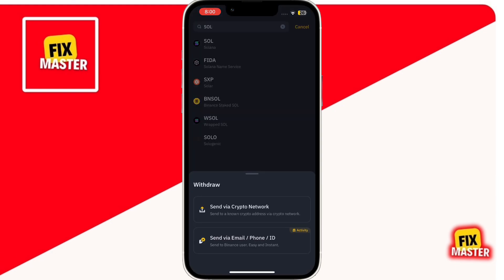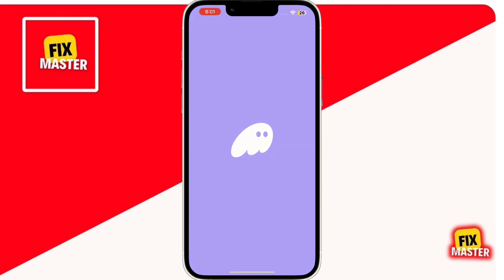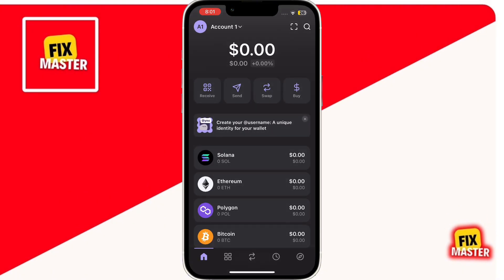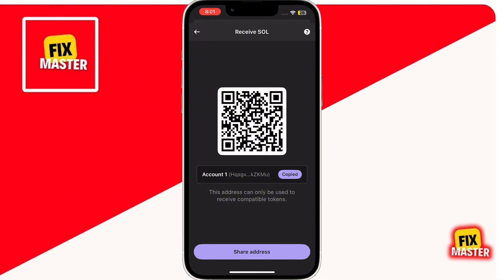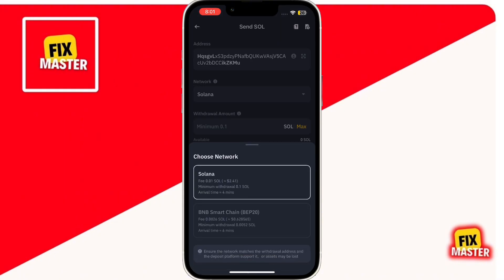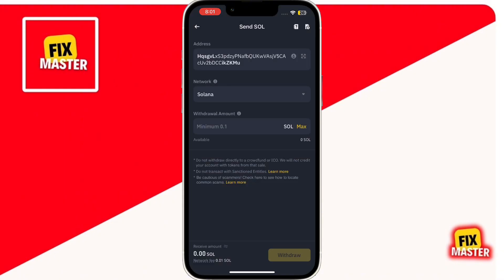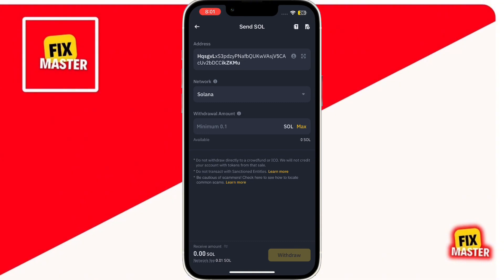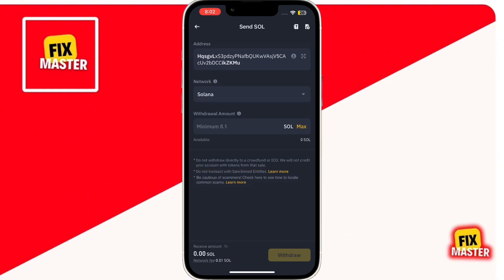How To Send Solana From Binance To Phantom Wallet | Transfer Solana From Binance to Phantom Wallet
Learn how to send Solana from Binance to Phantom Wallet with this easy-to-follow guide. Discover the steps to transfer Solana securely and quickly from Binance to your Phantom Wallet. Ensure your crypto transactions are safe with this detailed tutorial. Perfect for beginners looking to navigate Solana transfers. Follow along and start managing your Solana assets like a pro!